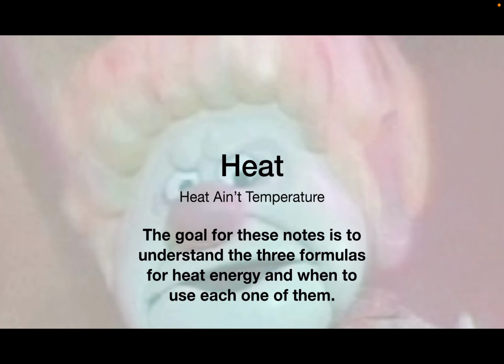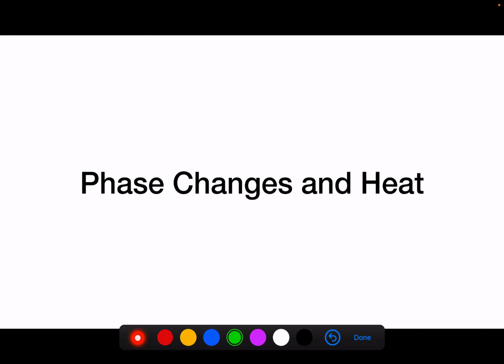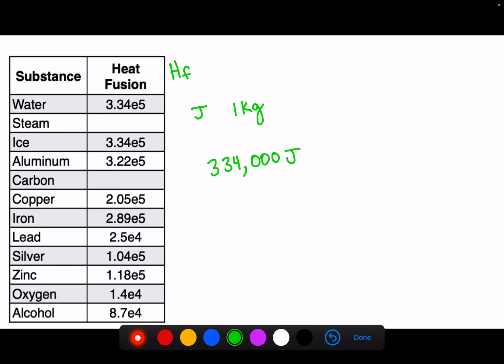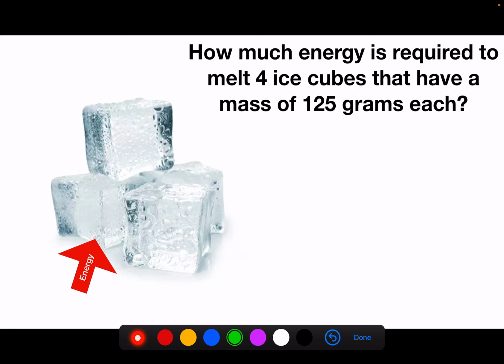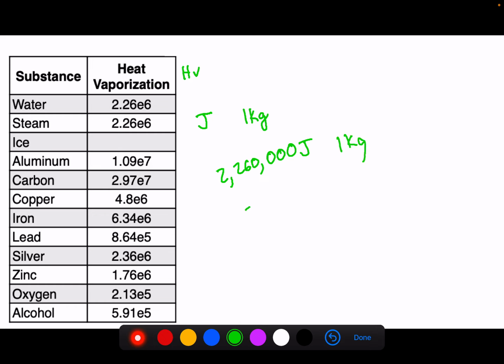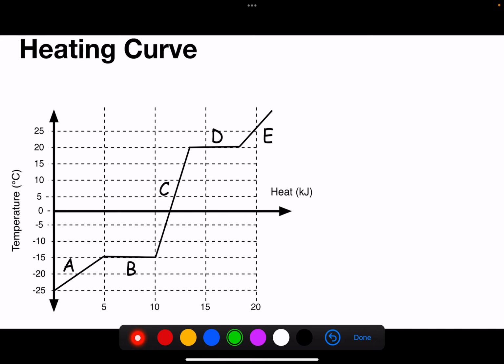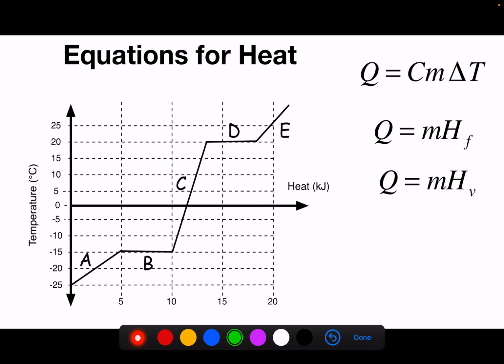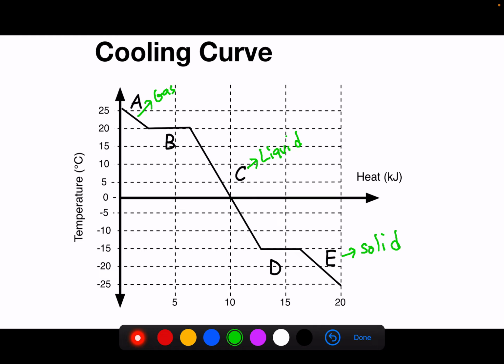Phase Changes and Heat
For students not able to get a live lesson.